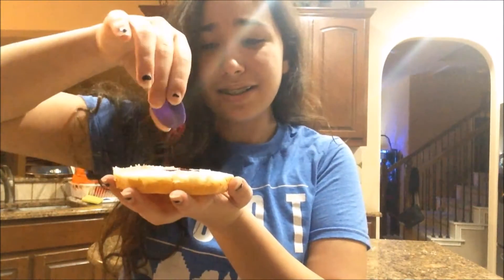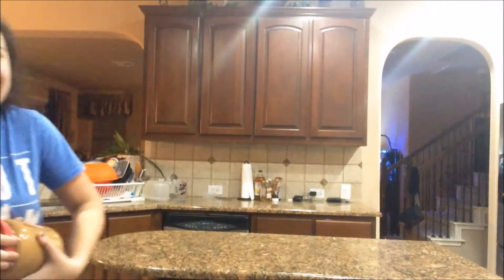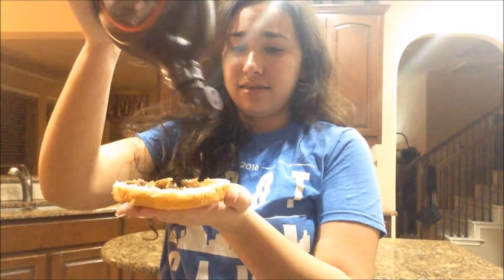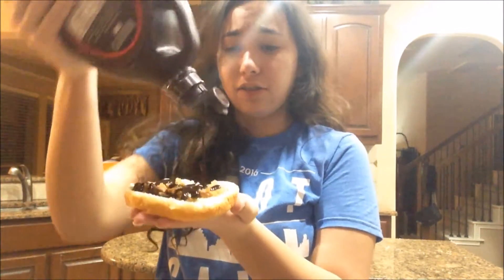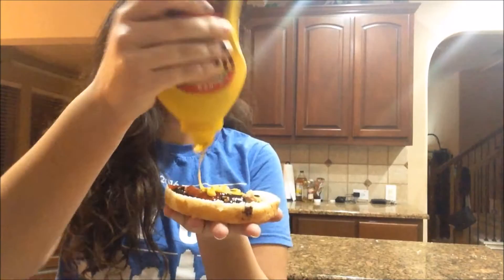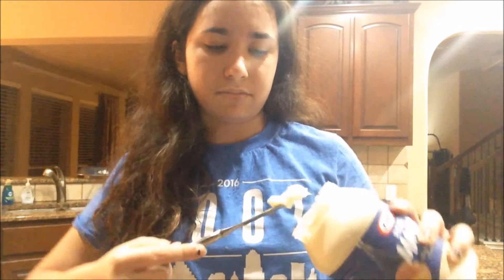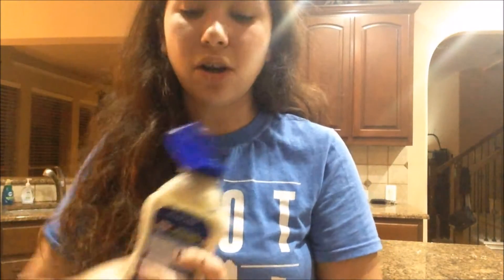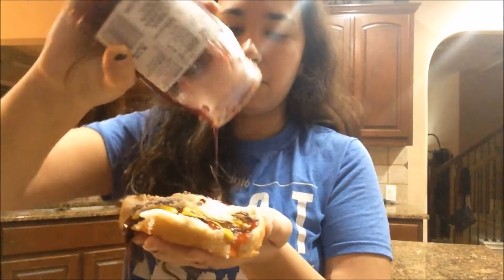||Cooking with Amanda||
Hey Keepers! have fun jamming out to music with me.